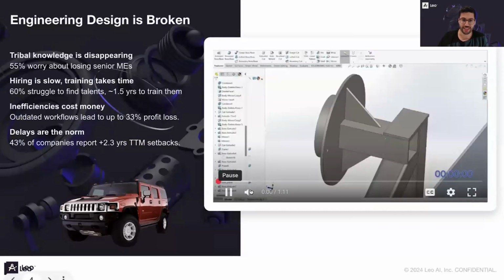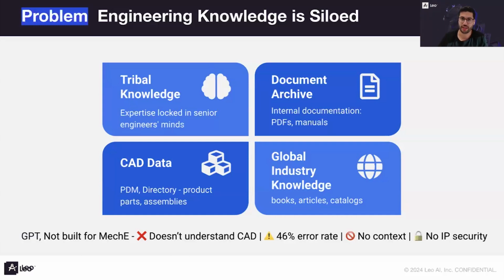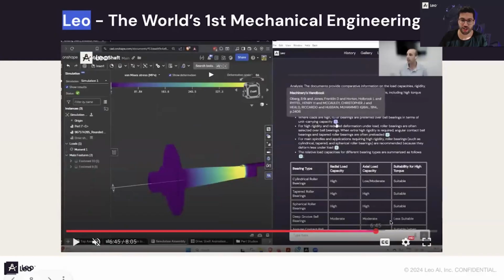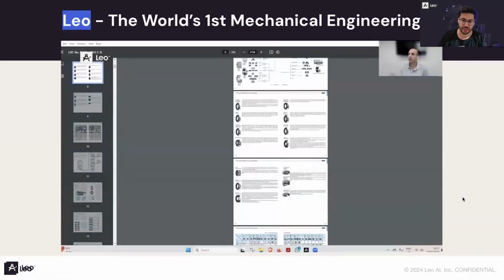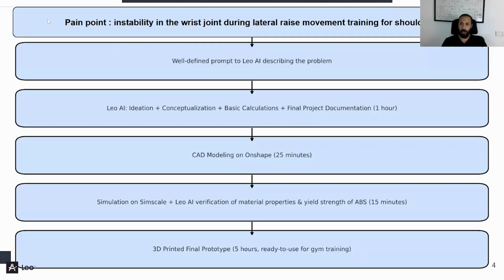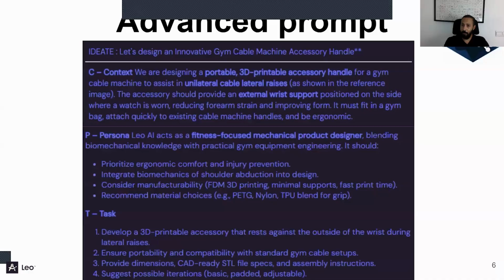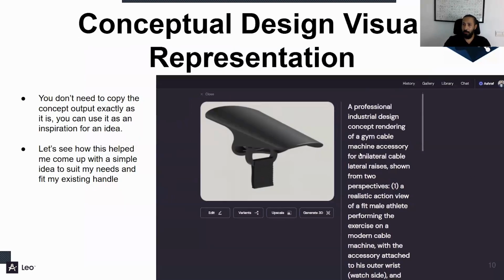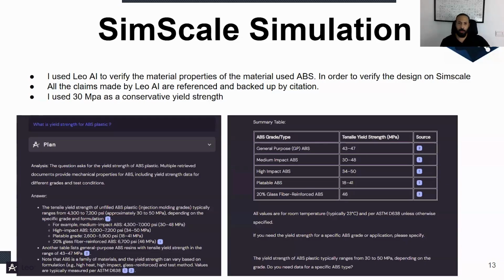How Engineers Save Days with AI: Former SolidWorks CEO & Real Case Study | Leo AI Webinar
How is AI revolutionizing mechanical engineering today?

In this exclusive webinar replay, John McEleney (co-founder of Onshape by PTC, former CEO of SolidWorks) shares his vision for how AI in CAD and AI tools for engineers are transforming product development and the future of design.

Alongside him, Ashraf Serour (inventor & mechanical engineer) shows a real case: turning a
pain point into a working prototype in just 7 hours instead of a full week - thanks to Leo AI.

What you’ll learn:
✅ McEleney’s perspective on AI’s role in engineering & CAD
✅ How engineers can accelerate design from concept to prototype with AI
✅ Real examples from the field with Ashraf Serour using AI in product design

AI in mechanical engineering is no longer theory - it’s happening now. If you’ve wondered about AI CAD tools and how engineers use AI in product design, this session is for you.